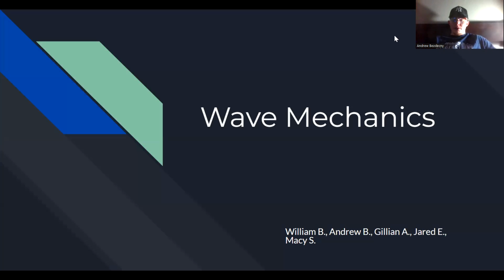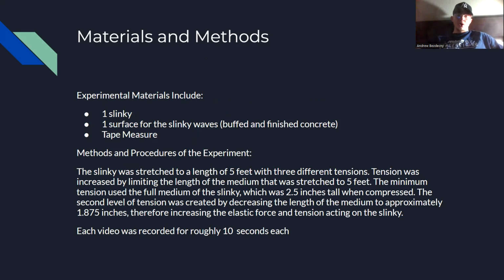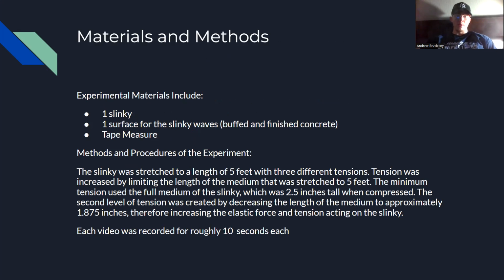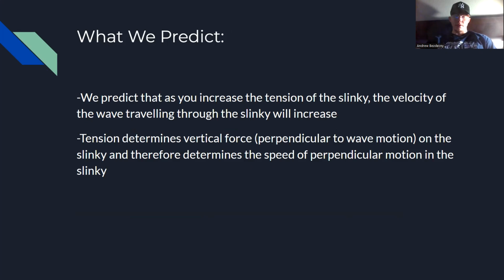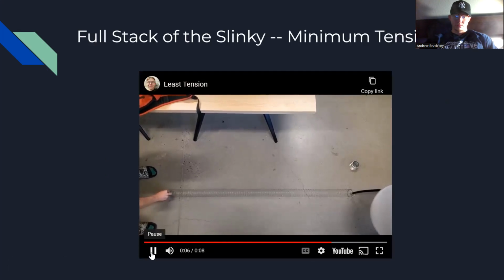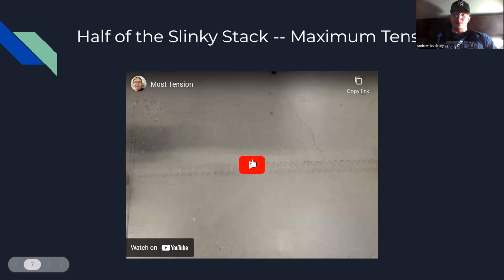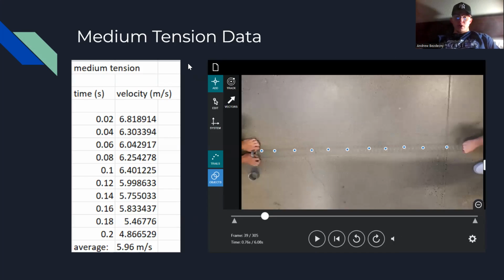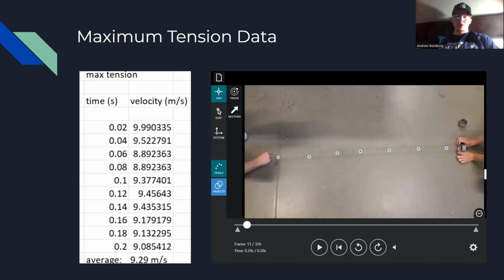Wave Mechanics 3rd Revision